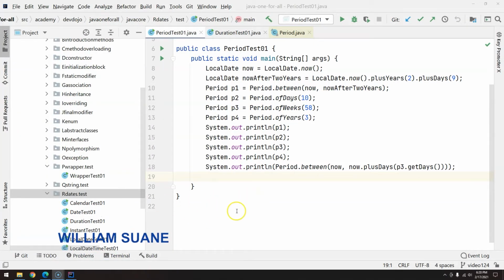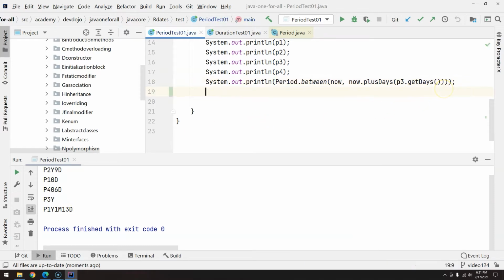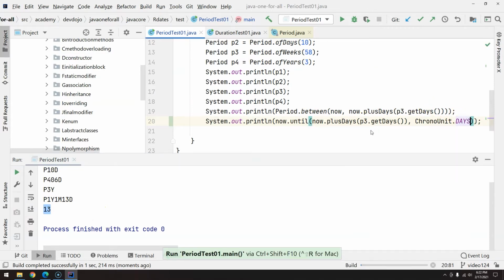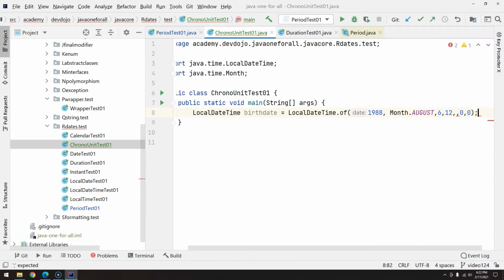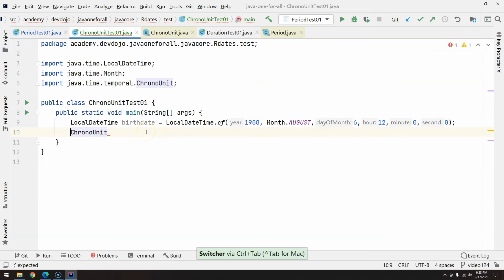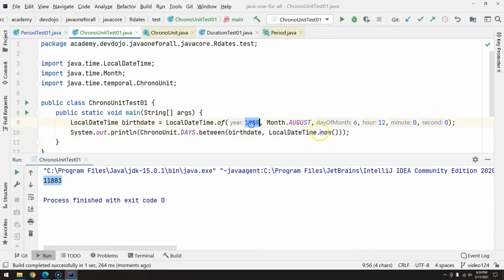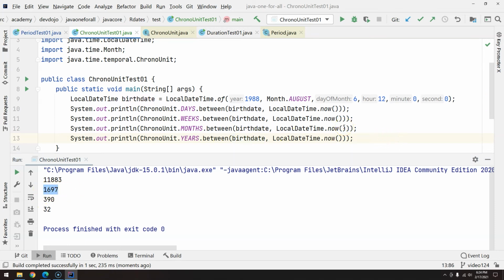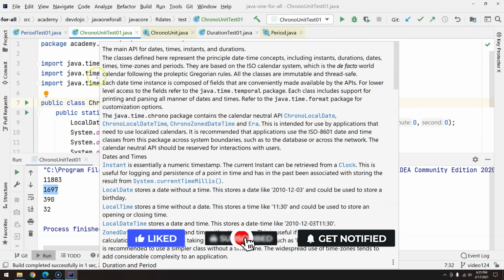125 - Utility Classes - ChronoUnit